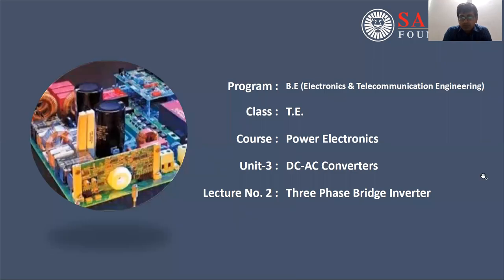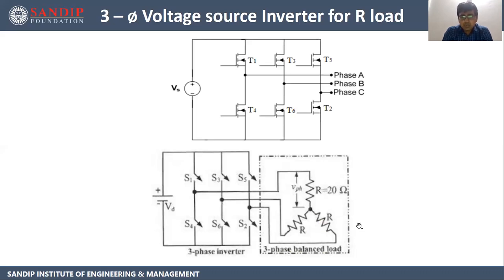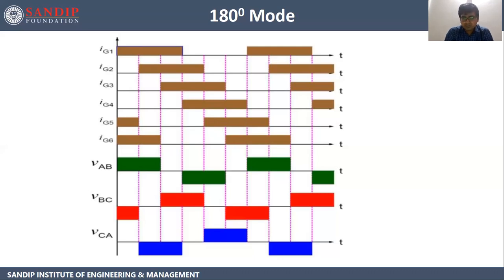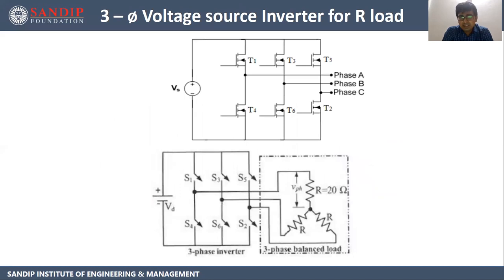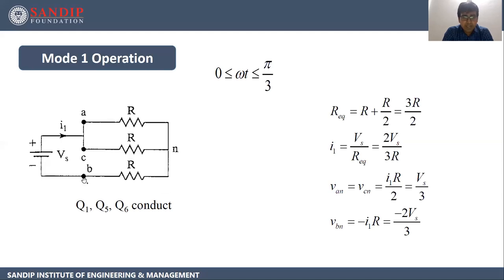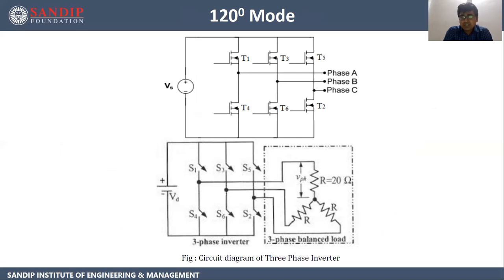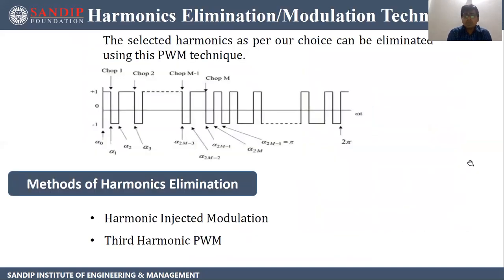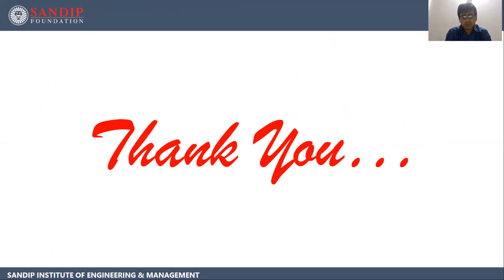Power Electronics - Three Phase Bridge Inverter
in this video I have explained about Three Phase Bridge Inverter 120 degree mode and 180 degree mode.